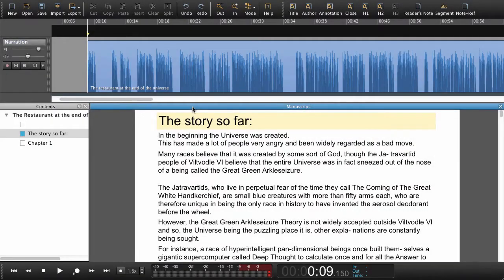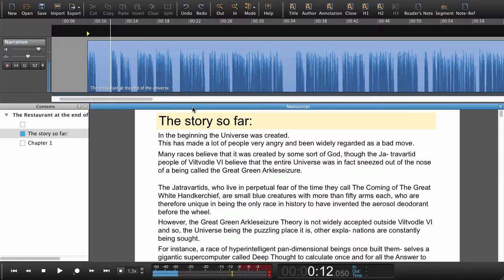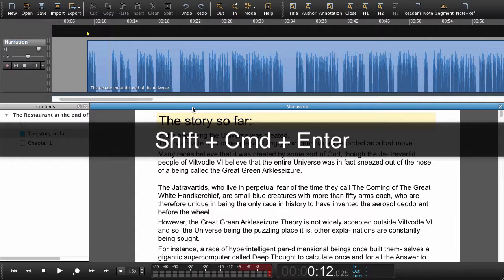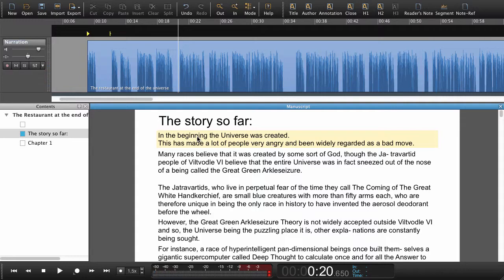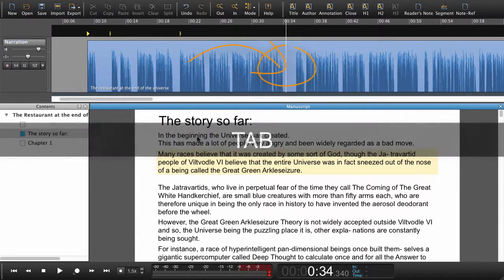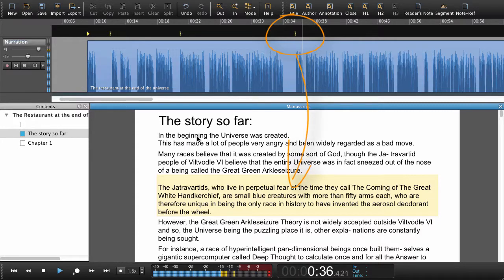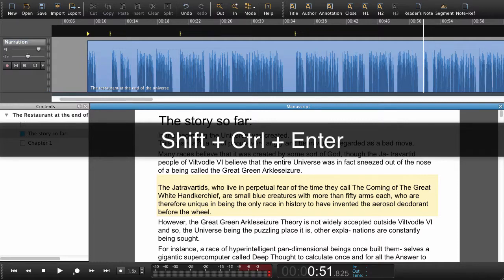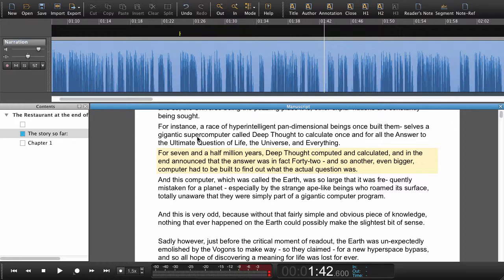Narrator tutorial - Sync text & audio 2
Synchronise audio and text 2. Use TAB and Hindenburg ABC will guess the next location for the navigation point based on the text.